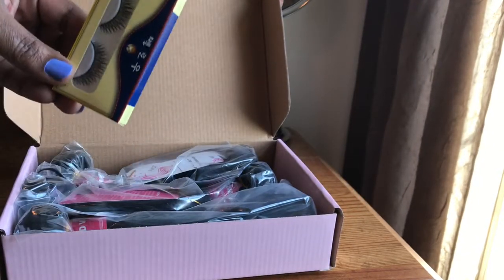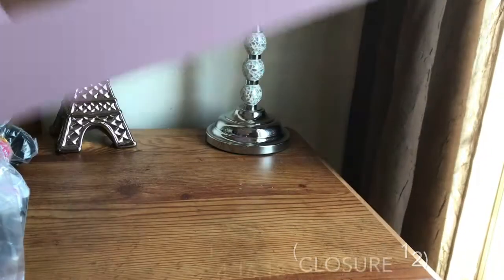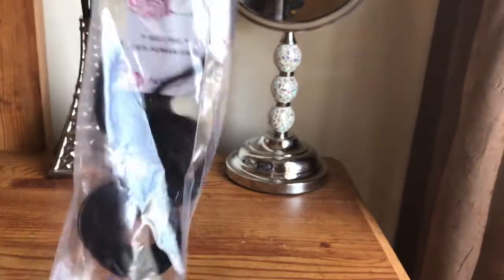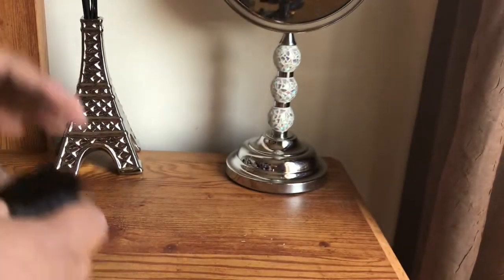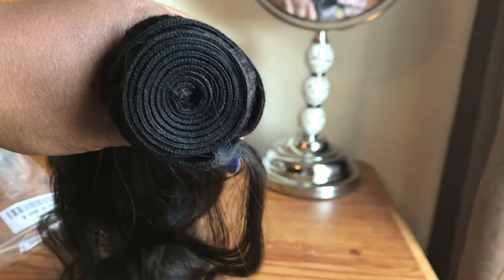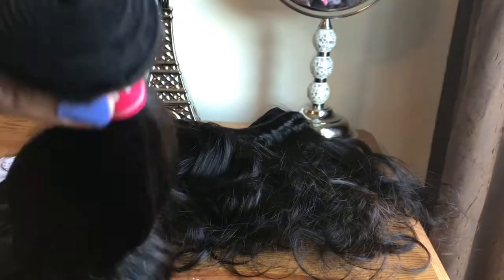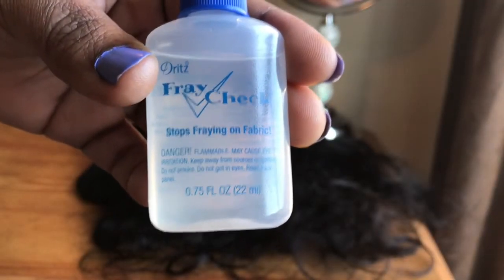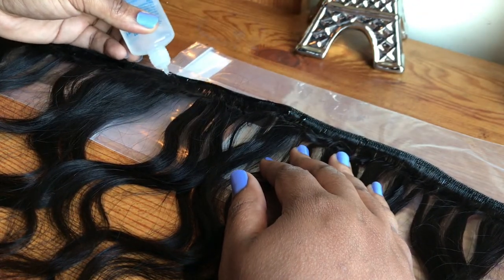UNice Hair Unboxing || Brazilian Body Wave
14,16,18 with a free part 12 inch closure.

Part 1 of 4 Keep watching to see me slay this hair!

Link to hair:

I purchased this hair with my own money & these are my own
  opinions.

FRAMEBEATZ - SMOOTH R&B TRAP BEAT | No Copyright Trap